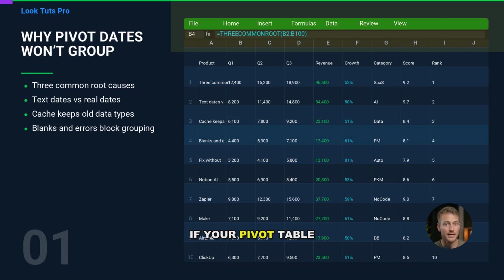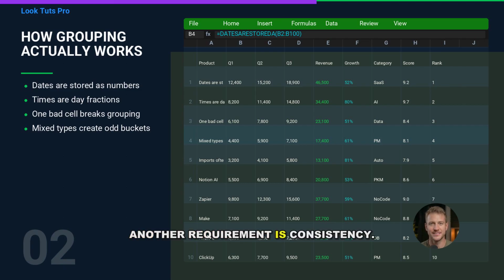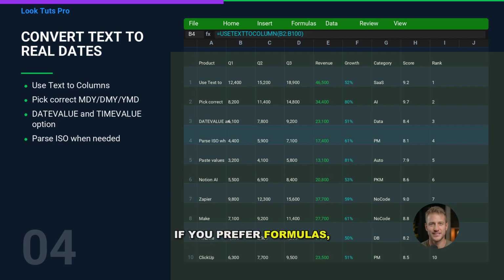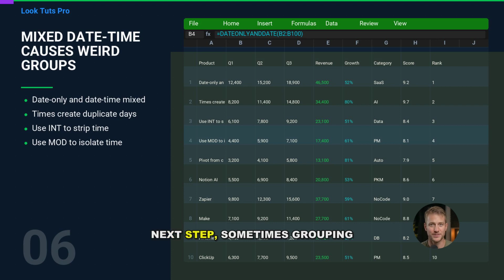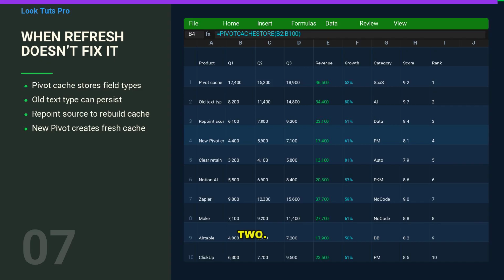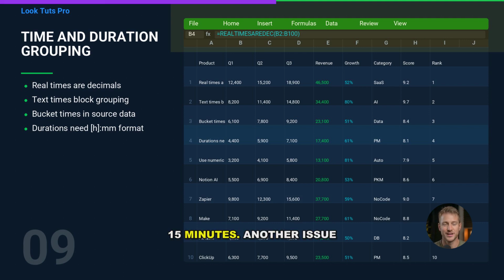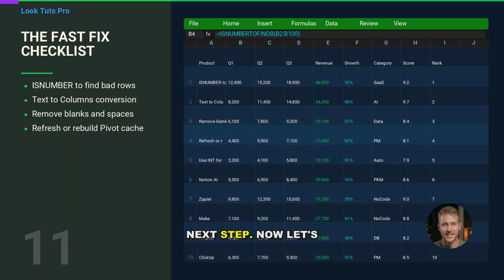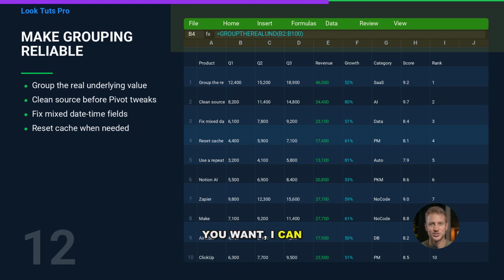Excel Date/Time in Pivot Tables Wrong: Fix Grouping, Refresh, and “Cannot Group” Errors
Pivot Table date and time problems usually come from hidden text dates, blanks, errors, or a stale Pivot cache that won’t update after you clean the source. This guide walks you through quick tests to identify the real cause, reliable conversion methods, and the exact steps to fix grouping and refresh issues. You’ll also learn how to handle mixed date-time fields and time or duration analysis without messy buckets.

⏱️ Chapters:
00:00 Why Pivot Dates Won’t Group
00:51 How Grouping Actually Works
01:51 Spot Text Disguised Dates
02:46 Convert Text to Real Dates
03:41 Fix “Cannot Group” Errors
04:35 Mixed Date-Time Causes Weird Groups
05:27 When Refresh Doesn’t Fix It
06:24 New Dates Not Included
07:13 Time and Duration Grouping
08:12 Locale Issues Create Wrong Dates
09:14 The Fast Fix Checklist
10:10 Make Grouping Reliable
11:08 Conclusion & Outro